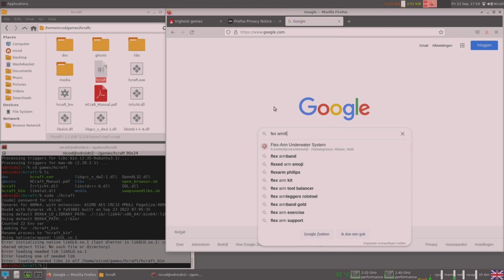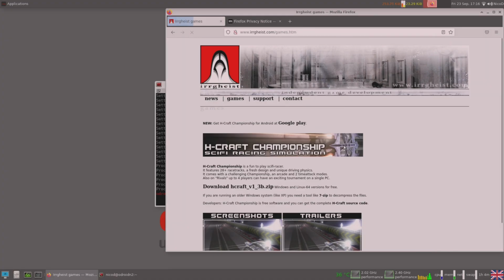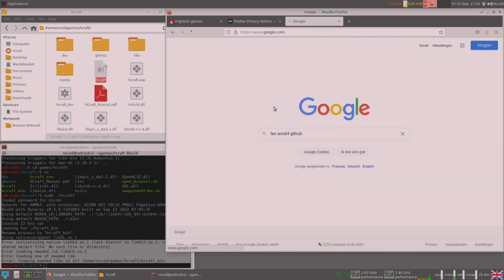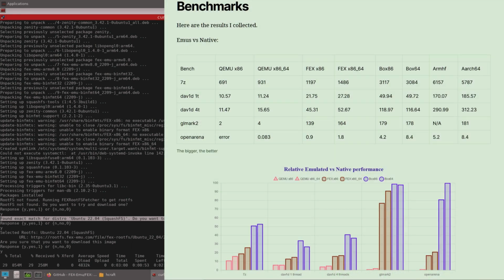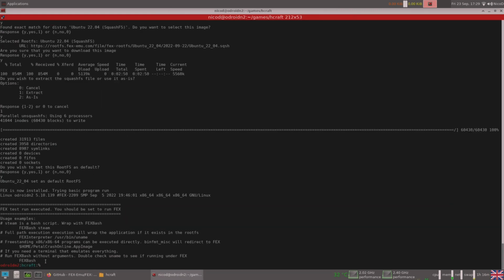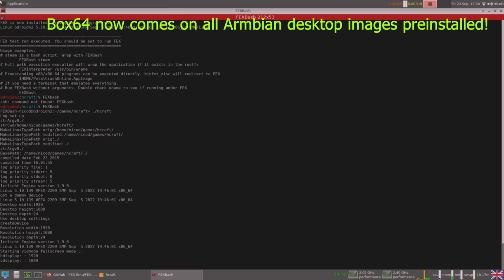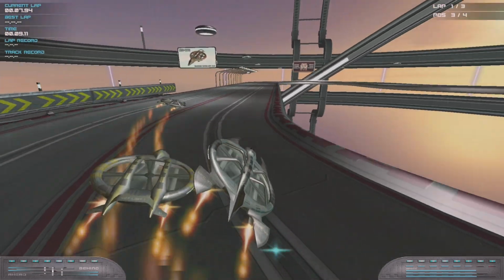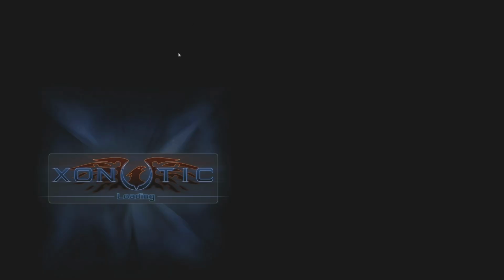FEX Emu - Another way to run x86/amd64 software on ARM64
Testing FEX-Emu on the Odroid N2+ with Armbian Jammy xfce4 5.10
This is an x86/amd64 emulator for ARM64 simular to Box64.